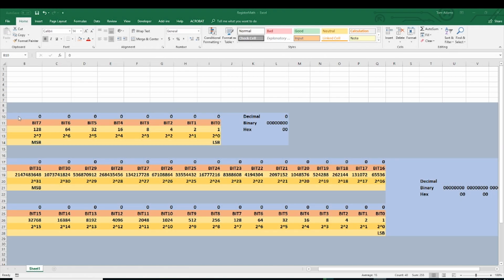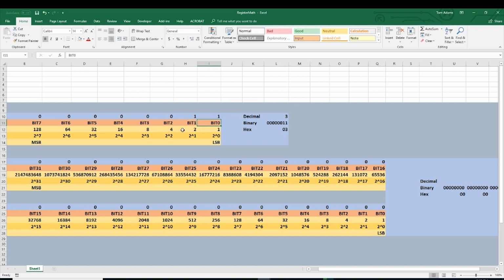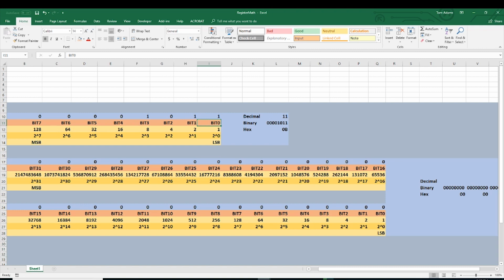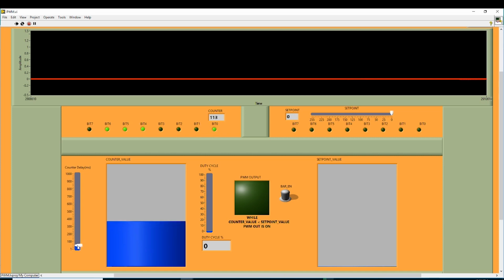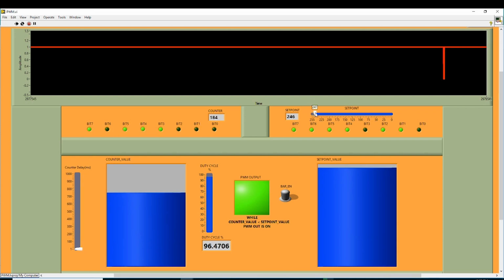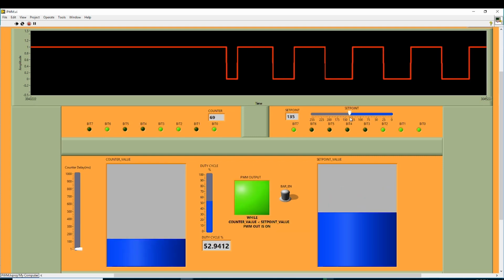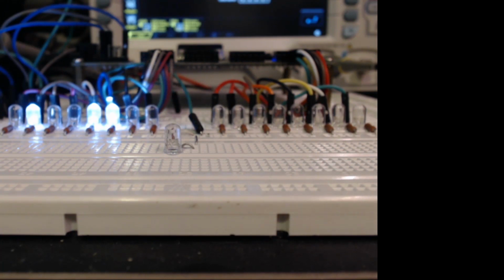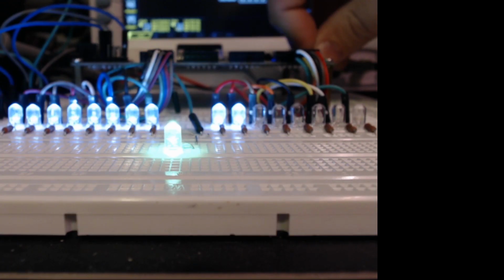PWM explanation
This is a basic tutorial about how PWM works and a very simple application involving varying the brightness of an LED.